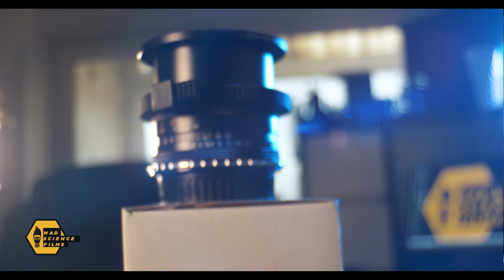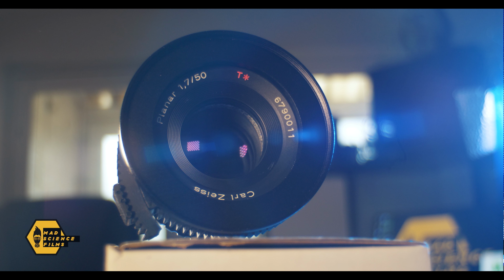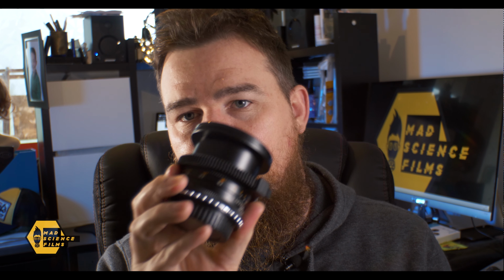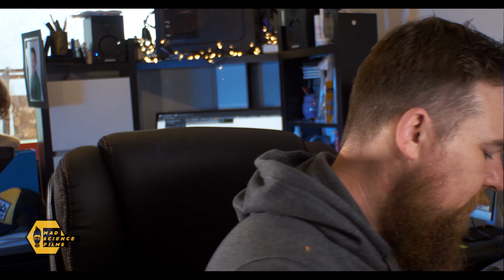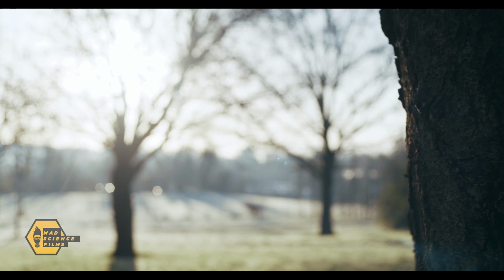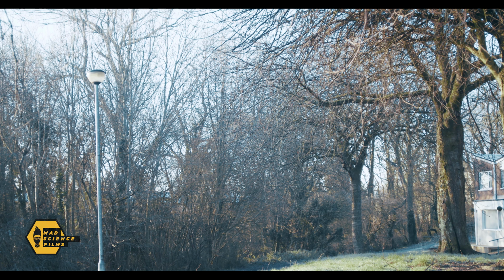Episode 115 - Zeiss Zeiss, Baby - Lens Review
In today's video Jim M talks Contax Zeiss lenses for film making!

1.6.3.O.H (163cm of happiness) - Muciojad.
Going Up - LAKEY INSPIRED

This vlepisode was shot on a Lumix GH5 , edited in Adobe Premiere Pro with a series of Lumetri Preset LUTs.

The Mad Science Theme: Hysterical by Christian Nanzell

You can find us here:
James Plumb @madsciencefilms
James Morrissey @jamespmorrissey

"There are no mad scientists, only mad science"